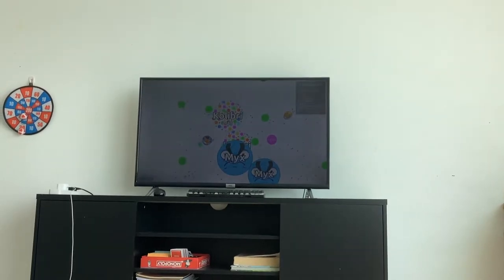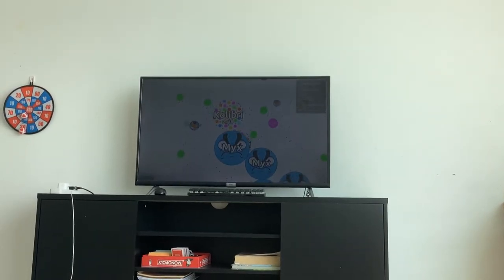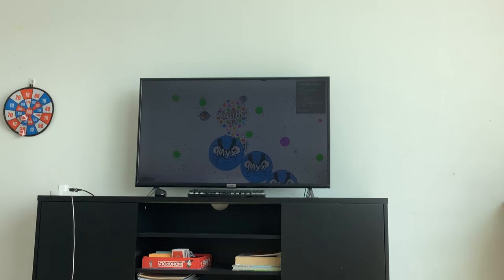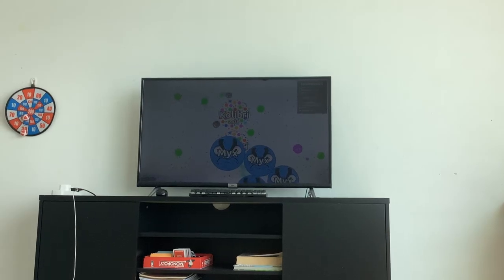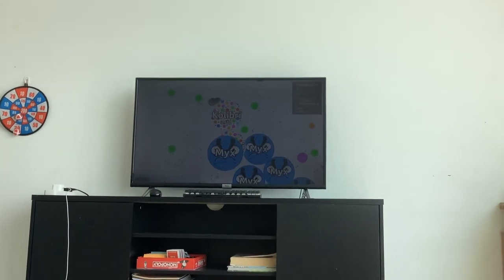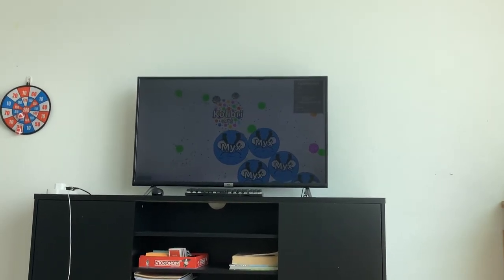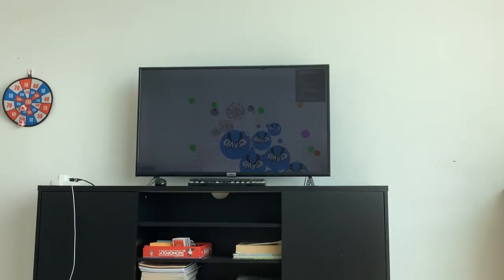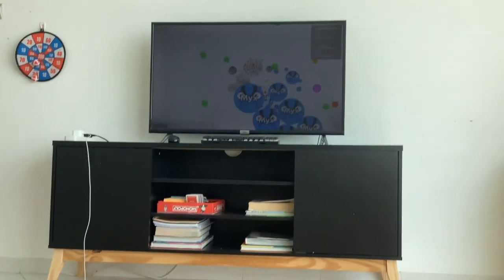There was a request…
I could get banned from leaving links, or worse.